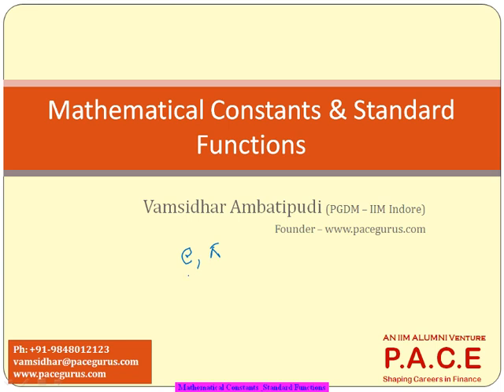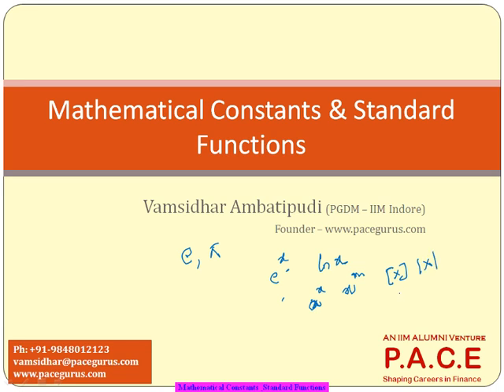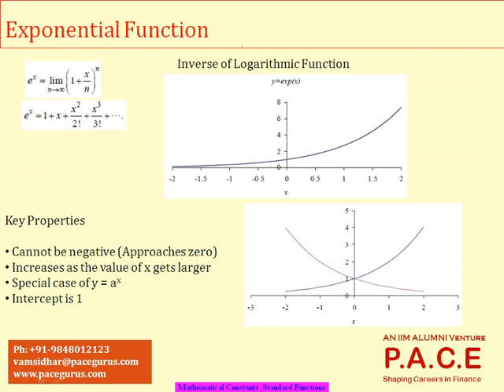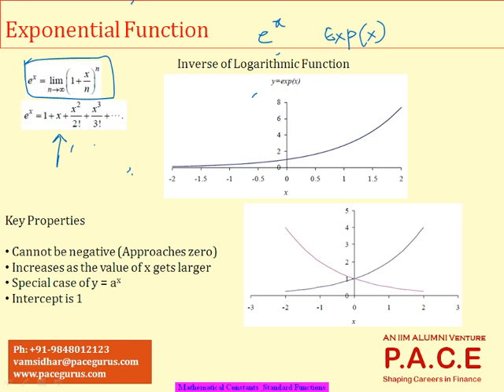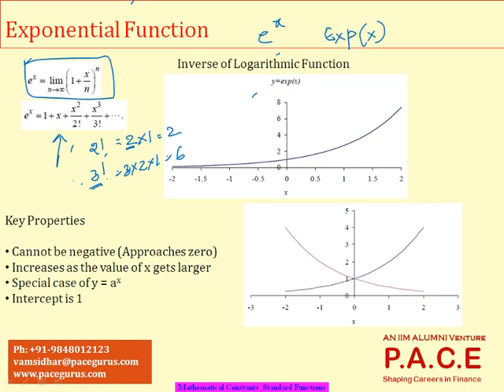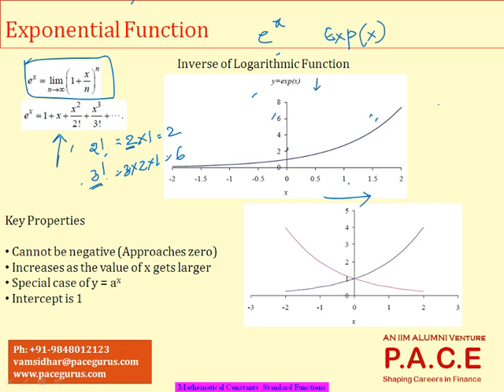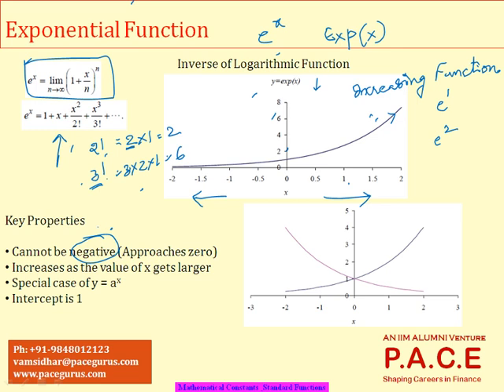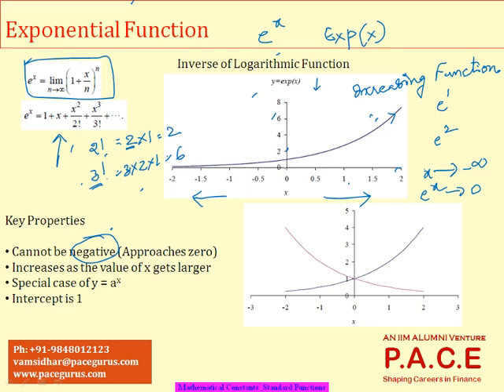ACET exam Mathematical constants and Standard Formulas